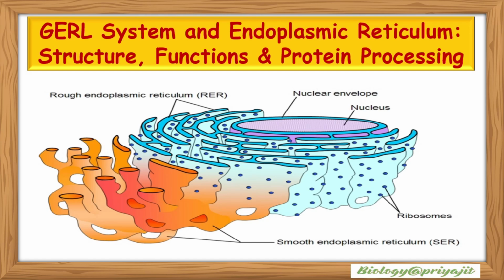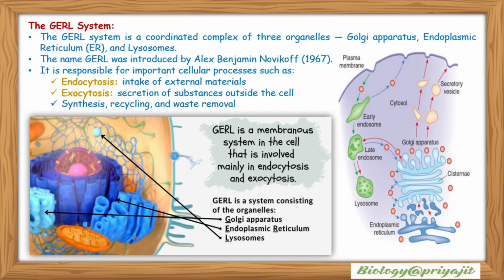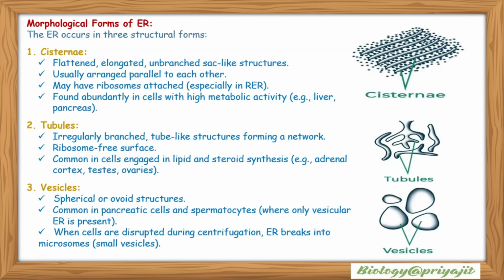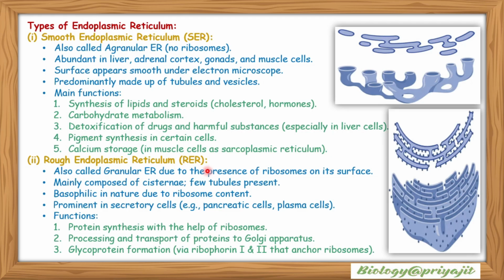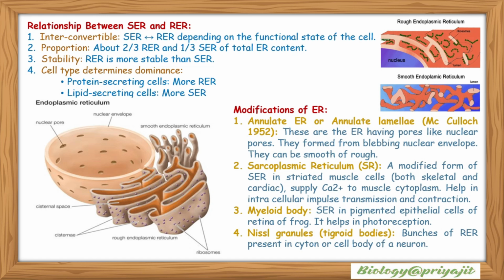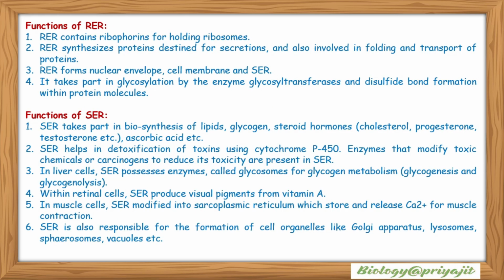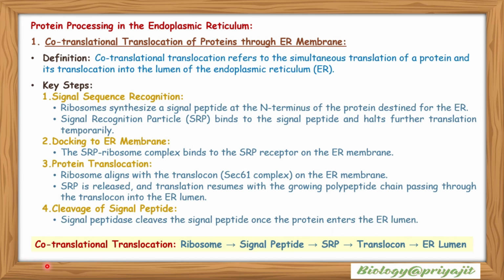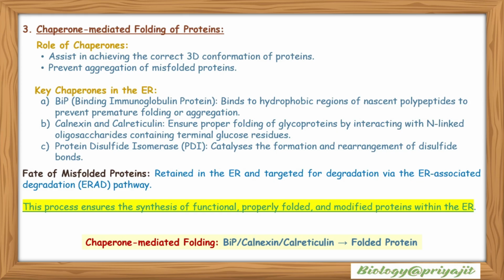GERL System and Endoplasmic Reticulum: Structure, Functions & Protein Processing.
Welcome back, my dear students! 🌿 In this video, we’ll explore the GERL System and Endoplasmic Reticulum (ER) — a fascinating part of the cell’s internal network. Learn about the structure and functions of the ER, including protein synthesis, co-translational translocation, glycosylation, and chaperone-mediated protein folding. We’ll also discuss how the Golgi apparatus, Endoplasmic Reticulum, and Lysosomes are interconnected through the GERL system for protein processing and transport. This lesson is perfect for Biology, Zoology, and Life Science students preparing for UG, PG, and NEET exams. Watch till the end to strengthen your concepts of cell biology and organelle function!